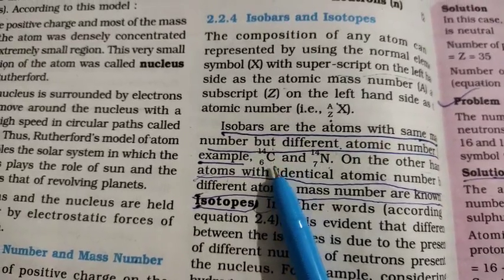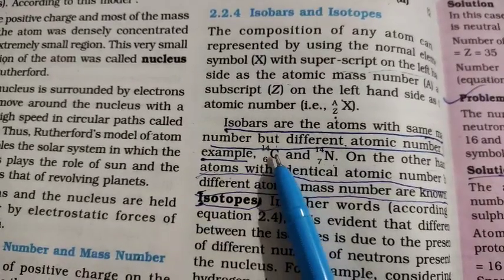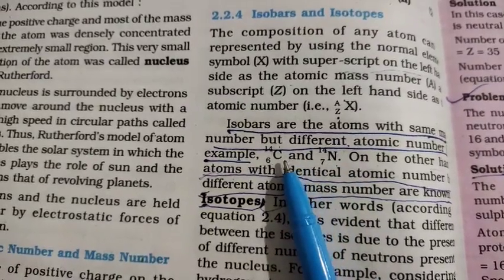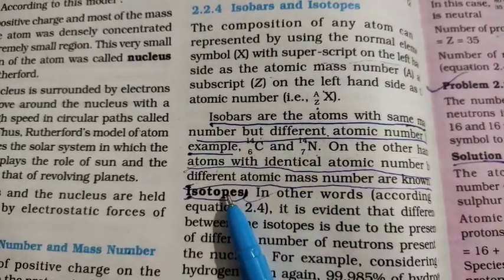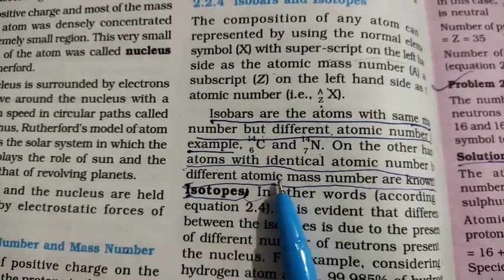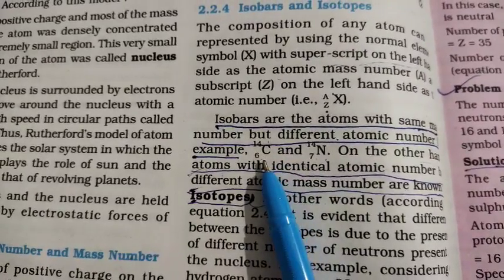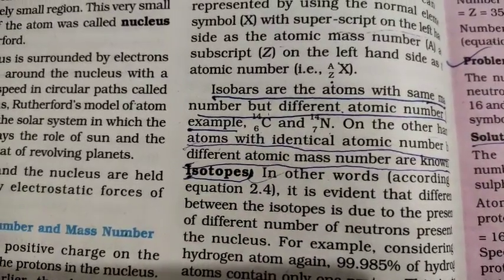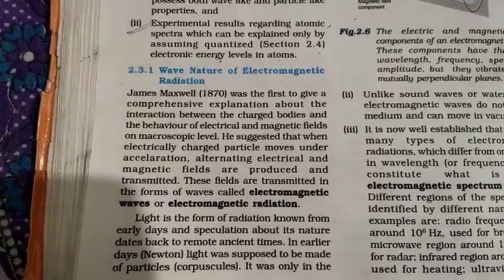Structure of atom/class 11